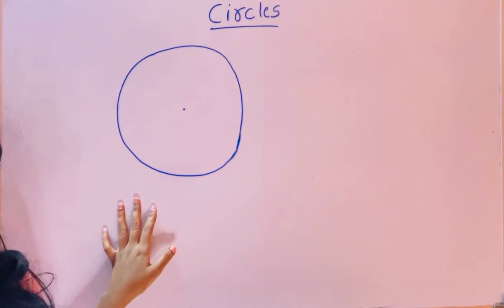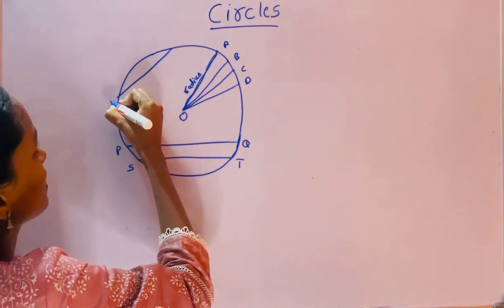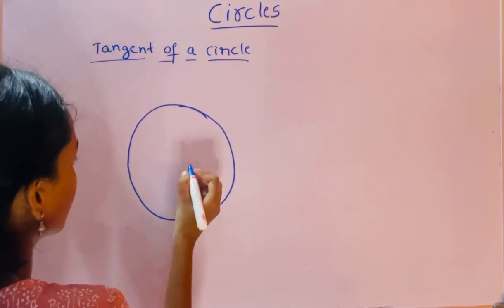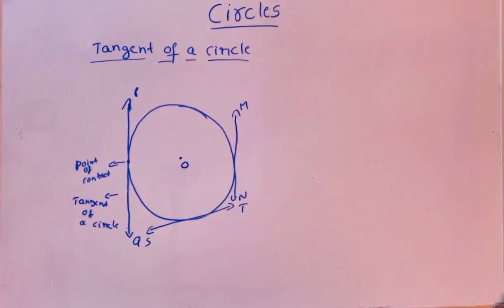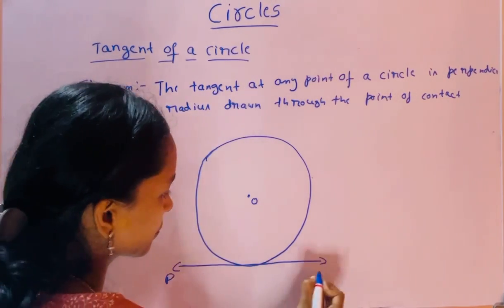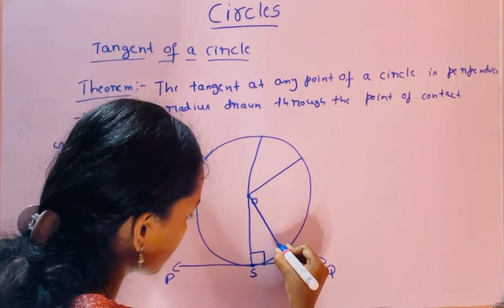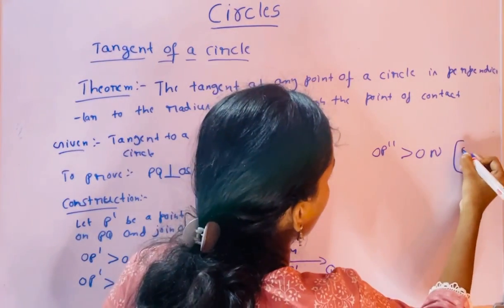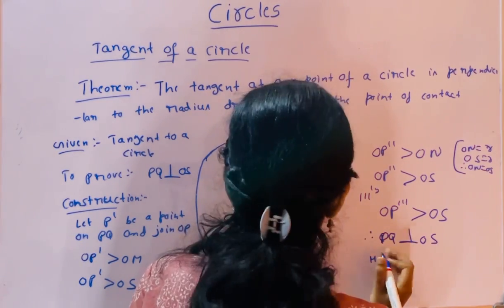Circles Demo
Demo on circle